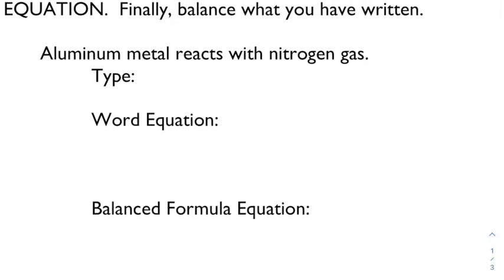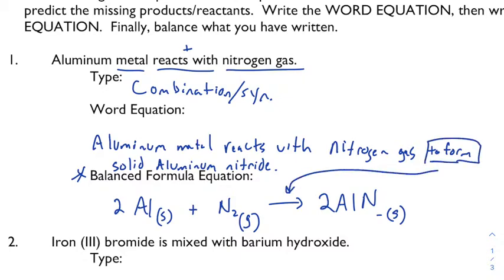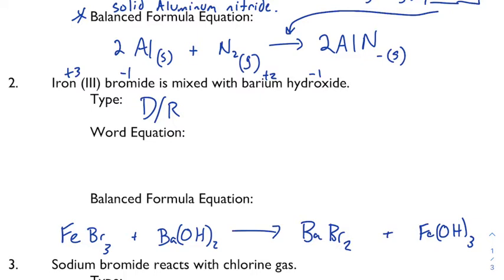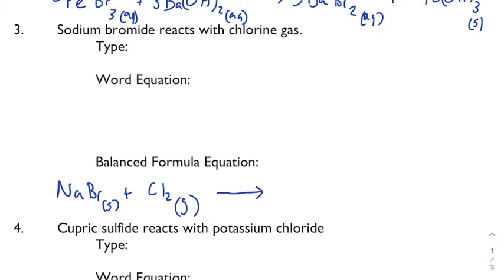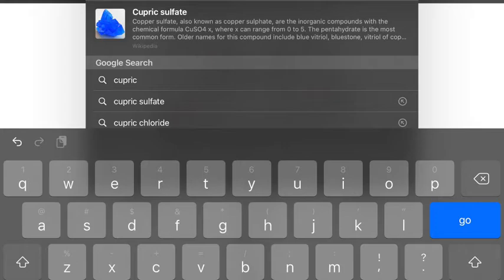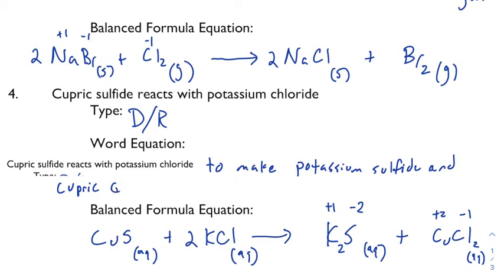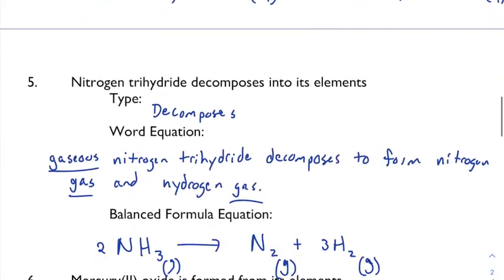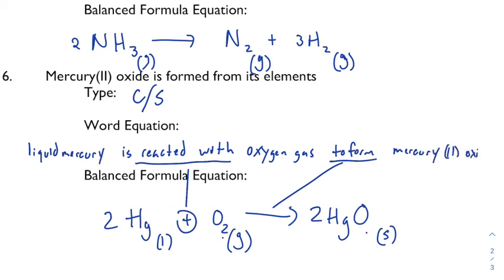Predicting Products Ws 2